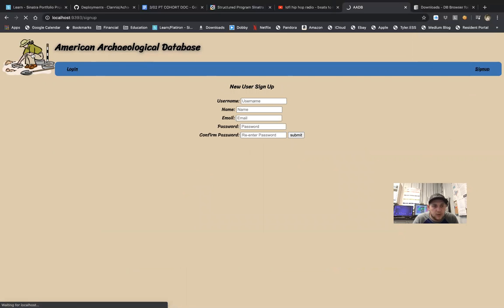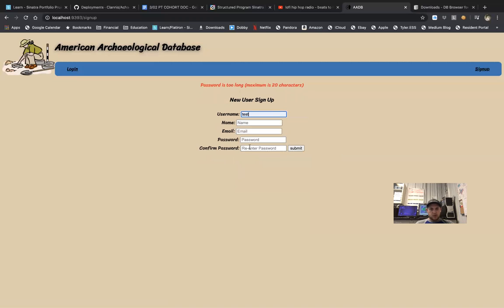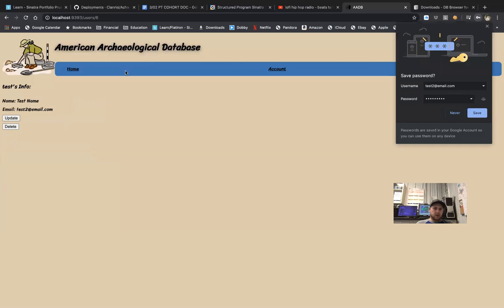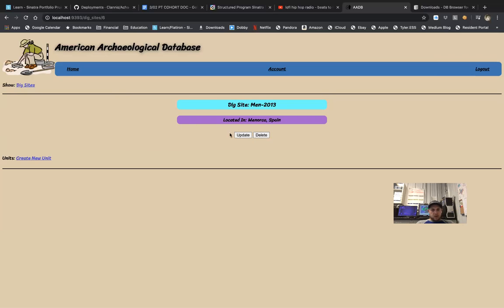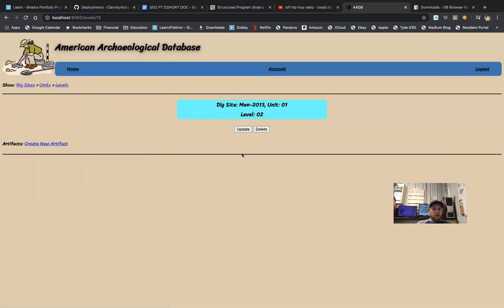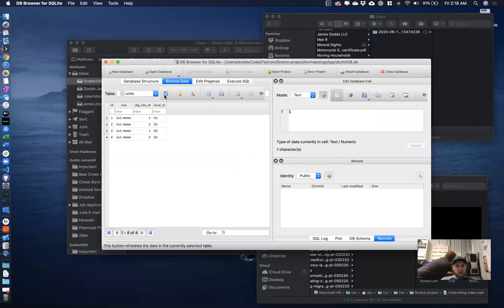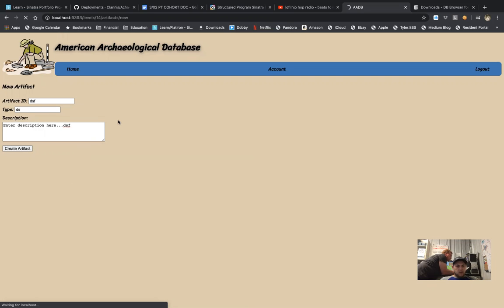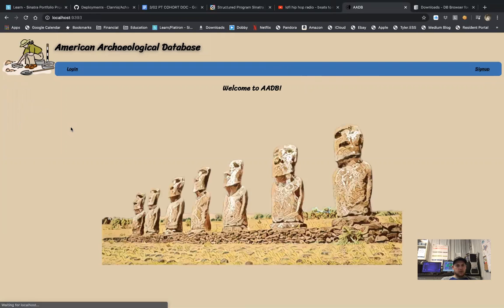Sinatra Web App Walkthrough AADB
This is a walkthrough for the Sinatra Web Application I created for Flatiron's Part-time software engineering program.